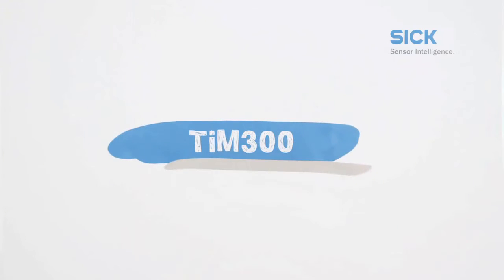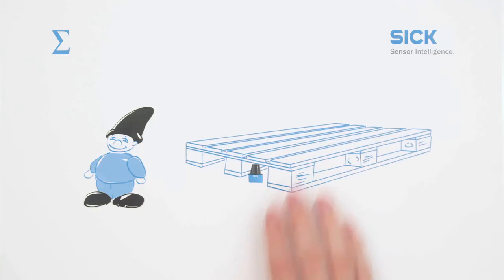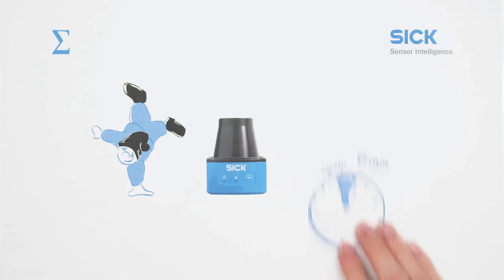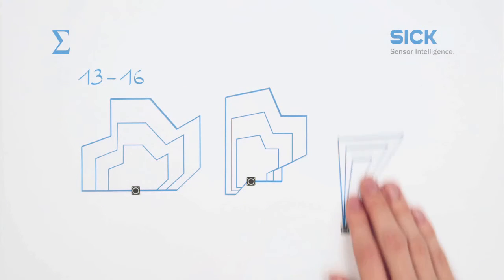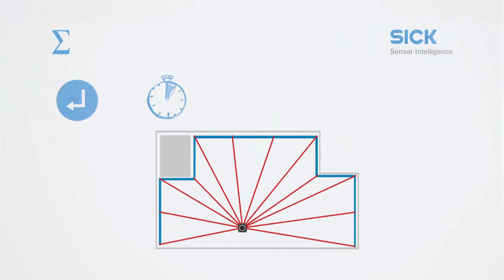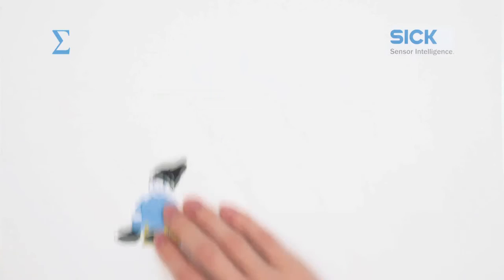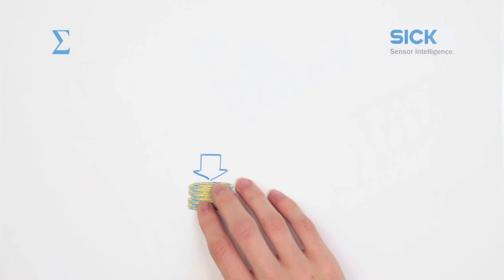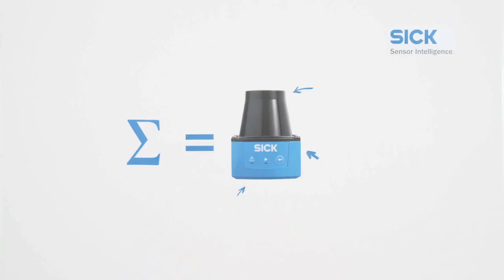TiM351 2D Detecting Laser Scanner with time-of-flight technology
The TiM351 is the new outdoor-rated detecting laser scanner from SICK. It uses time-of-flight technology to determine presence or absence of objects within user-defined fields. It offers up to a 10 meter range (8 meters on black). Its longer range means a larger area can be monitored with just one sensor. It is also suitable for indoor and outdoor use due to its IP 67 rating.